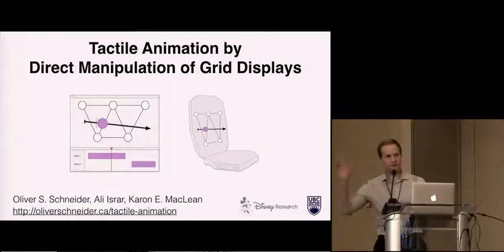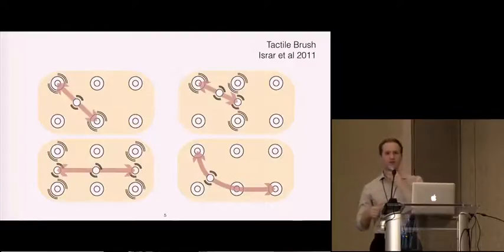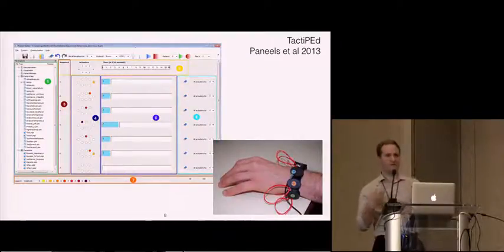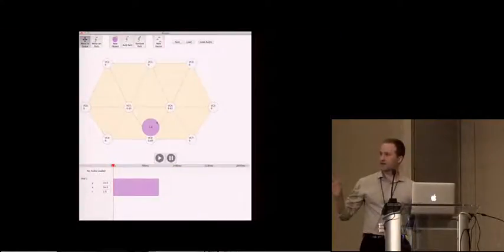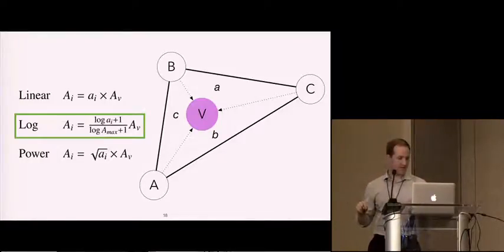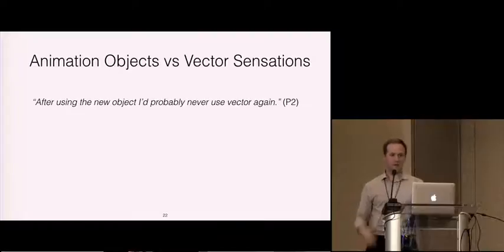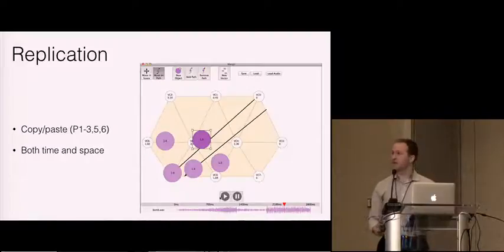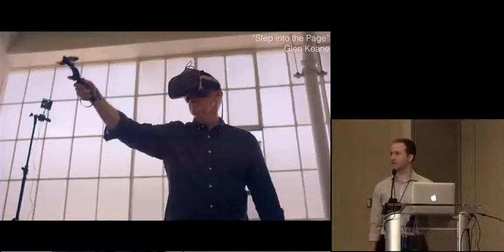UIST 2015 - Tactile Animation by Direct Manipulation of Grid Displays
Oliver S. Schneider, Ali Israr, Karon E. MacLean

Sesssion: Tactile Feedback

Abstract
Chairs, wearables, and handhelds have become popular sites for spatial tactile display. Visual animators, already expert in using time and space to portray motion, could readily transfer their skills to produce rich haptic sensations if given the right tools. We introduce the tactile animation object, a directly manipulated phantom tactile sensation. This abstraction has two key benefits: 1) efficient, creative, iterative control of spatiotemporal sensations, and 2) the potential to support a variety of tactile grids, including sparse displays. We present Mango, an editing tool for animators, including its rendering pipeline and perceptually-optimized interpolation algorithm for sparse vibrotactile grids. In our evaluation, professional animators found it easy to create a variety of vibrotactile patterns, with both experts and novices preferring the tactile animation object over controlling actuators individually.